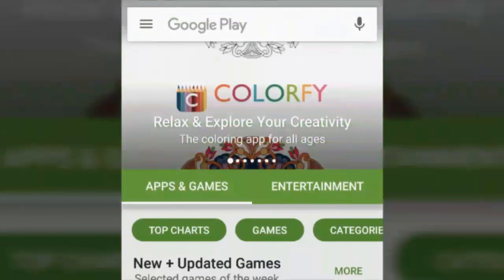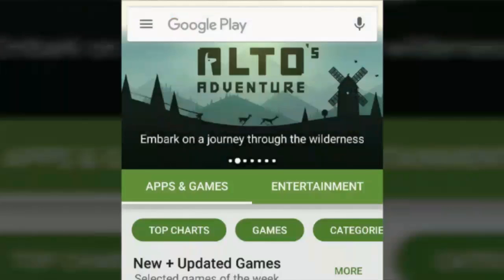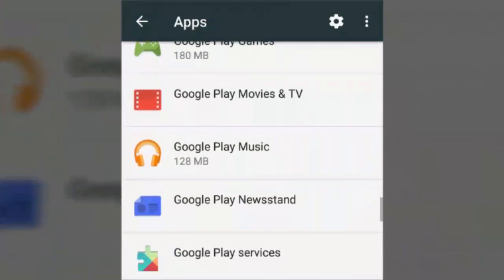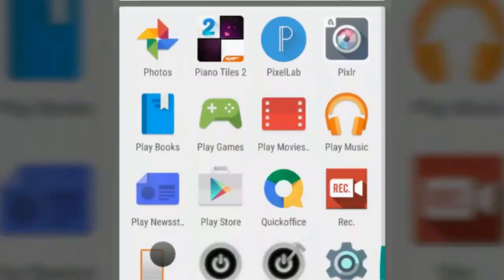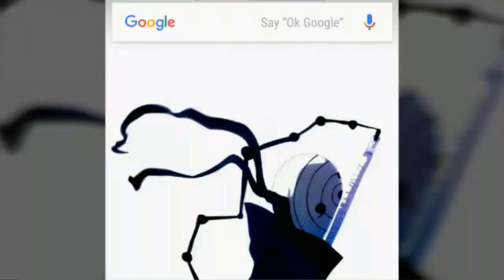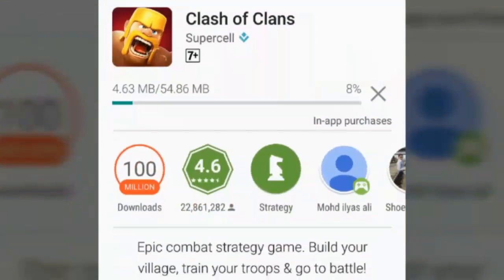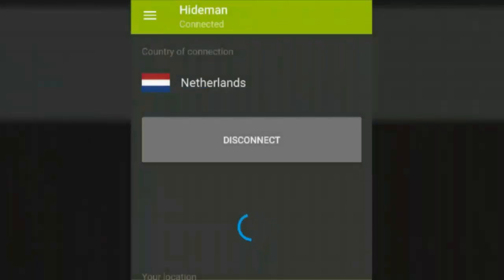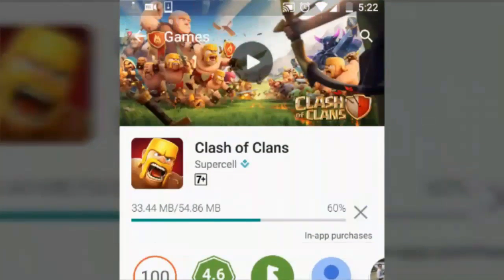How to use Hideman VPN free unlimited hours on android {No root required}?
Unlimited hours to change the region in Hideman VPN app and also increase the download speed during the region change .